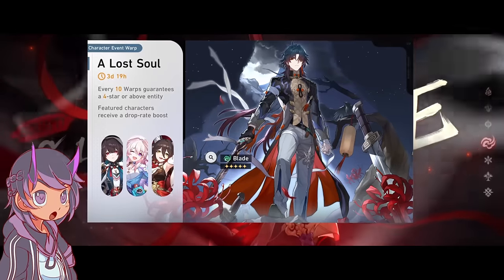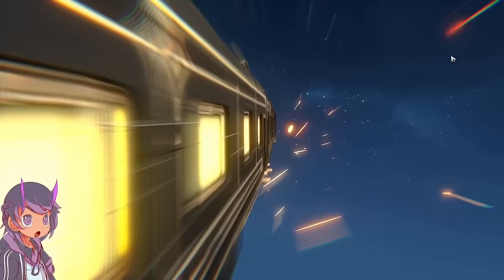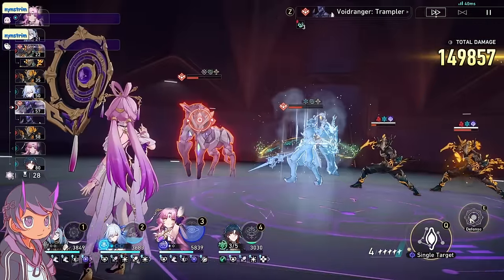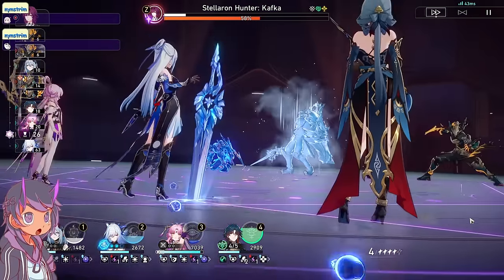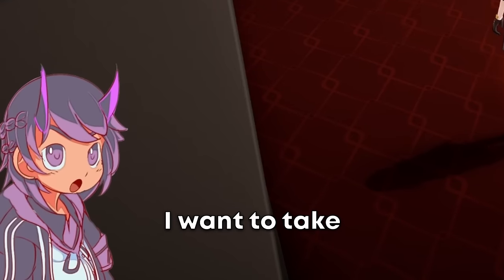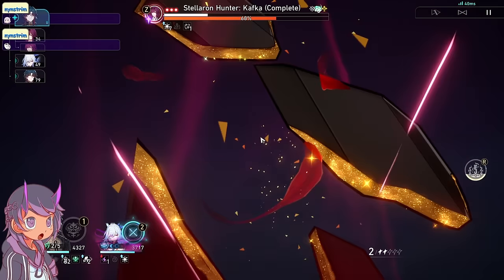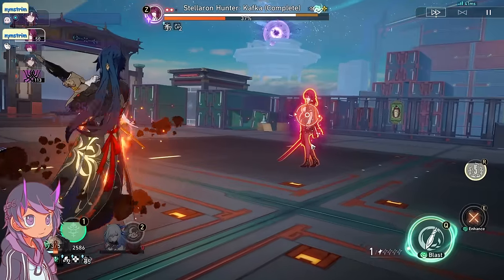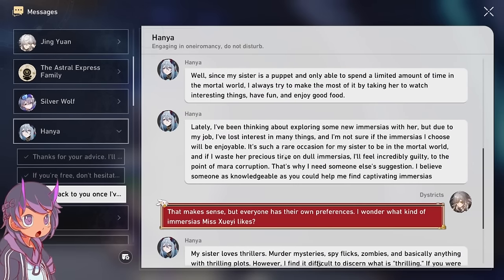Trying The STRONGEST Duo DPS Team in Honkai: Star rail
This duo DPS team of Blade & Jingliu is insane.

00:00 Intro
01:03 Sponsor
01:52 Rest of vid

▼EXPAND ME▼